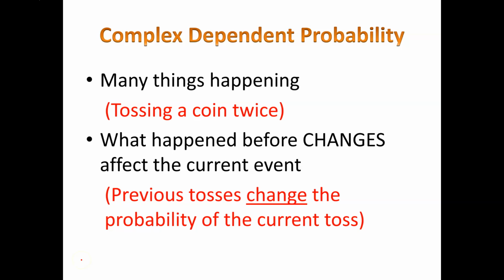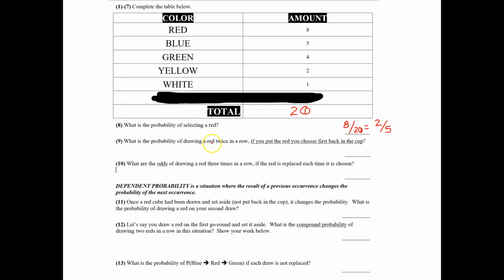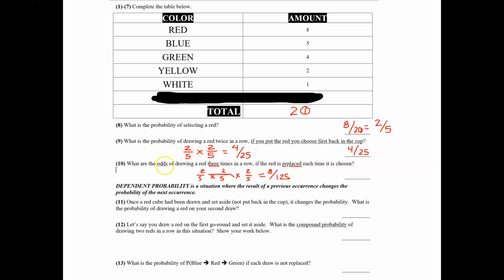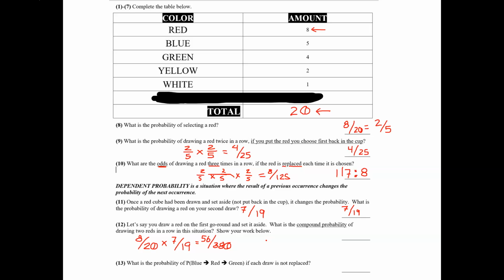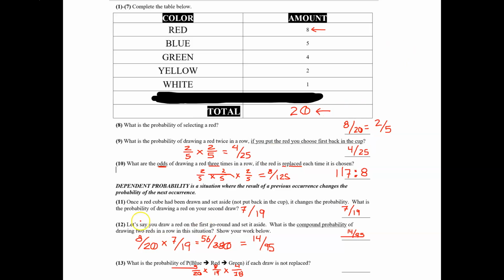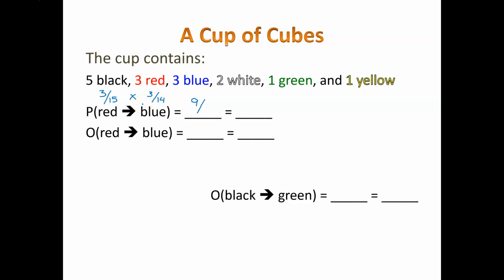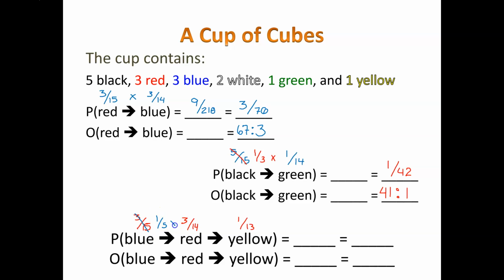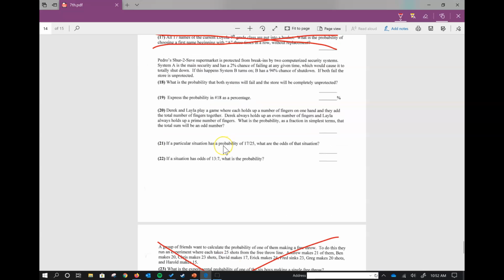Complex Dependent Probability